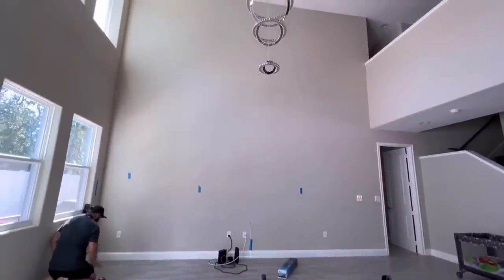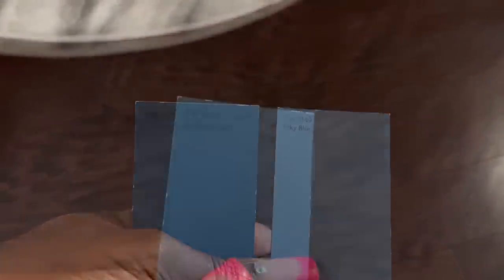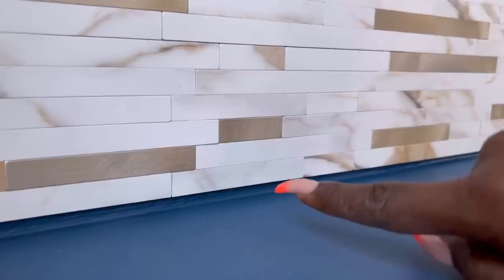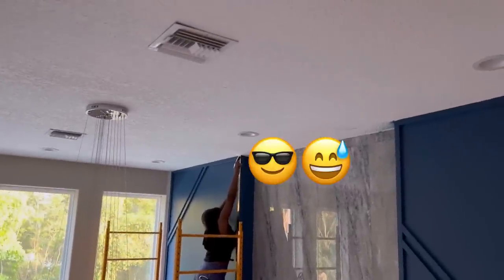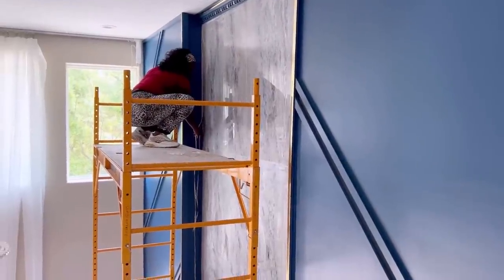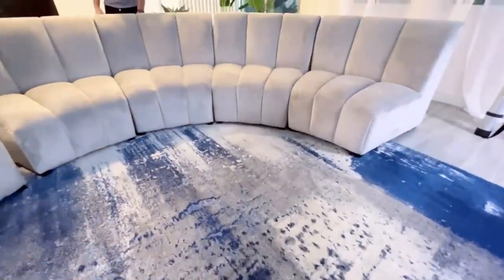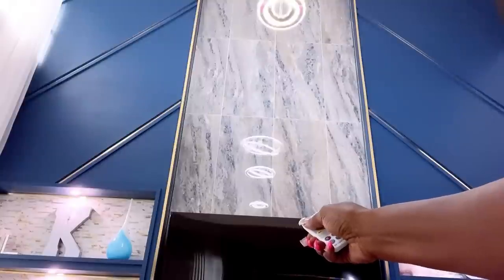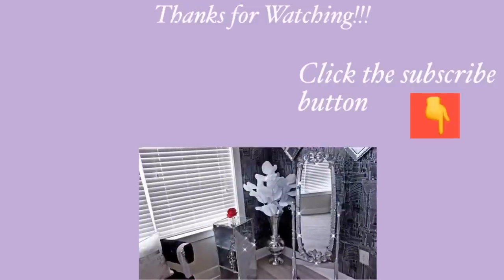DIY AMAZON LIVING ROOM MAKEOVER! SEE HOW HIGH I CLIMBED Making this! DIY TV UNIT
DIY MEGA LIVING ROOM TV WALL Transformation! I CLIMBED SO HIGH FOR THIS!

ALL THE ITEMS USED:
Wood
Gold Metallic Tape
Remote control Curtain Track
Remote Control Strip light
Paint
Niche white n gold Tiles
Wood strips
Tv mount

FOR OTHER DIY PROJECTS:
Mirror Tiles:
Small and Handy Drill Gun:

qualifying purchases."

yoduvh_diy